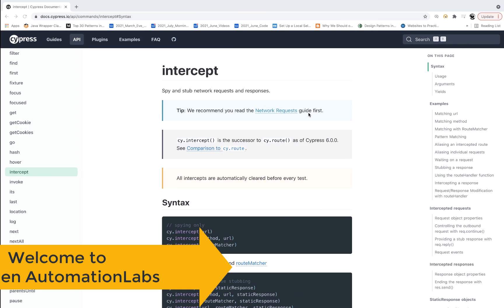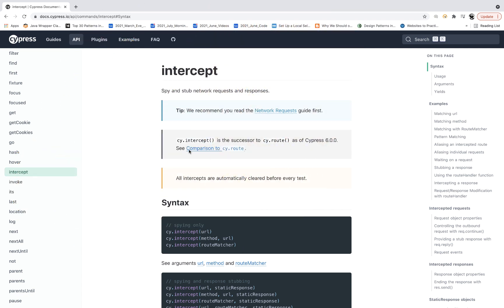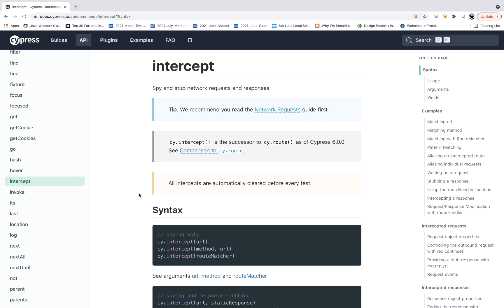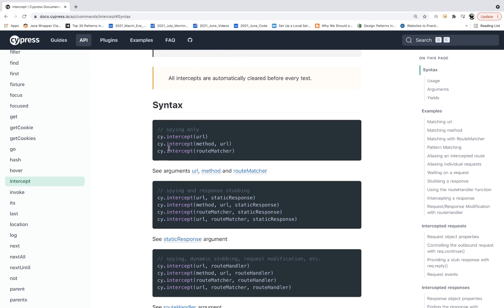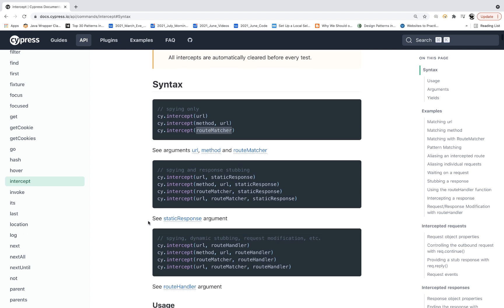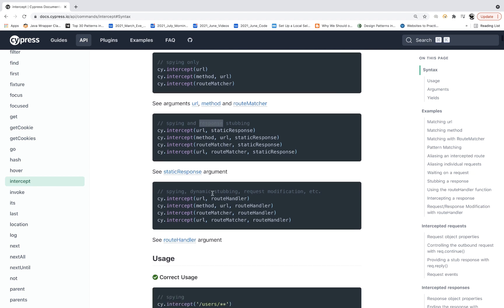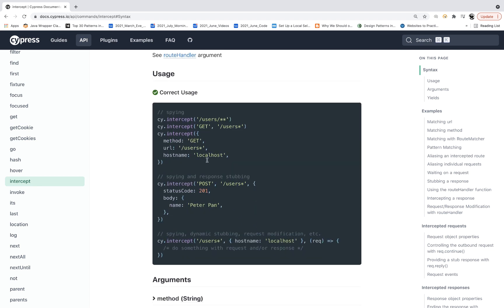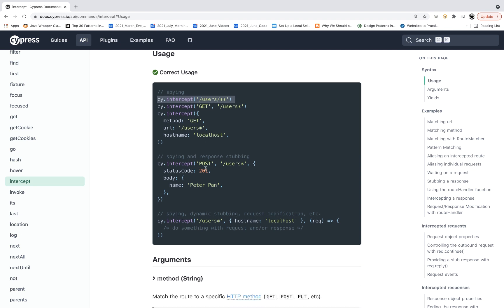#8: Cypress Interception | Spy | Mocking | Stub [Latest 2021]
In this video, I have explained how to use cypress for intercepting, spy, stubbing and mocking the APIs.

Naveen AutomationLabs Paid Courses:
Java & Selenium: